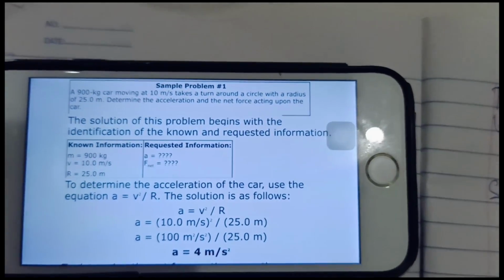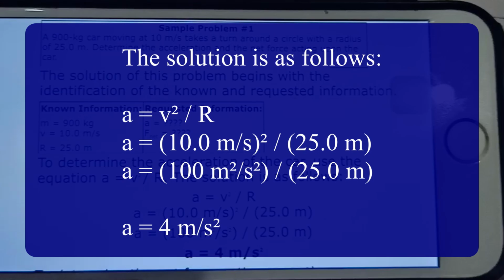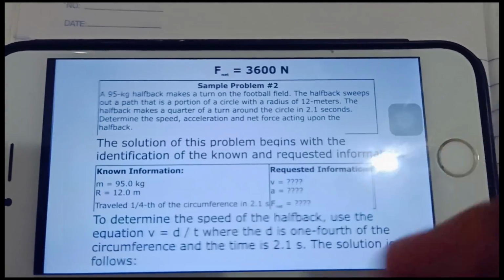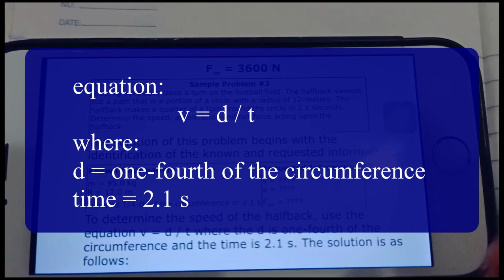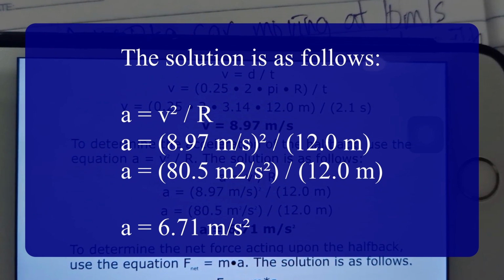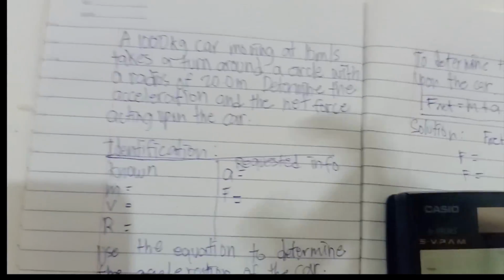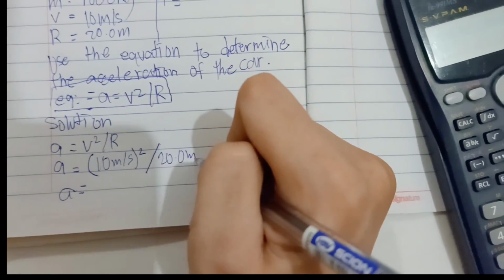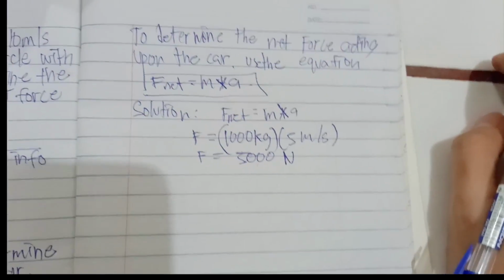Mathematics of Circular Motion: A Discussion, Part 2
This is the part 2 video of my report on the Mathematics of Circular Motion. This the continuation of my Mathematics of Circular Motion: A discussion video as part of my report in our Grade 12 subject in General Physics. You need to watch the part 1 video first before you watch this part 2 video so that you can have a follow-through.

With thanks to:
For intro and outro music: